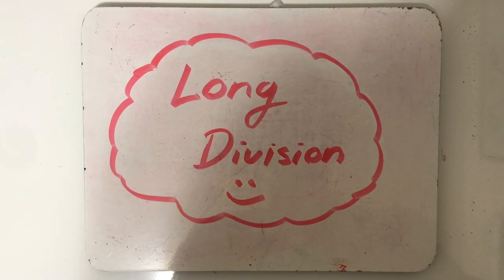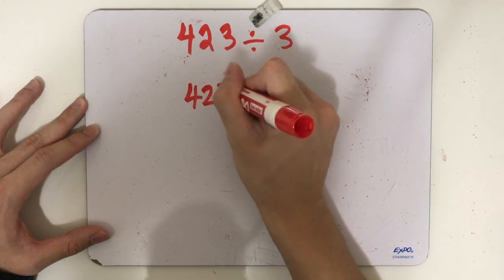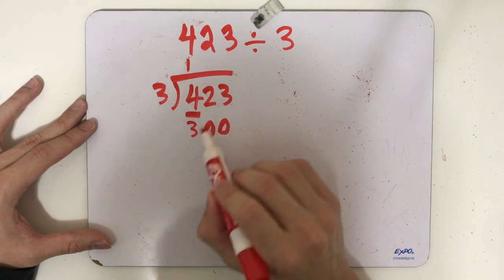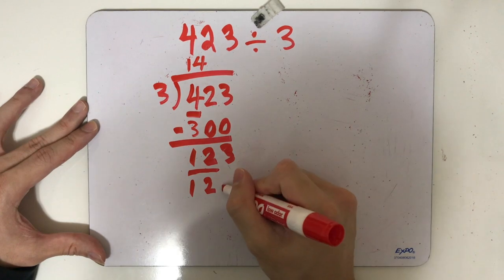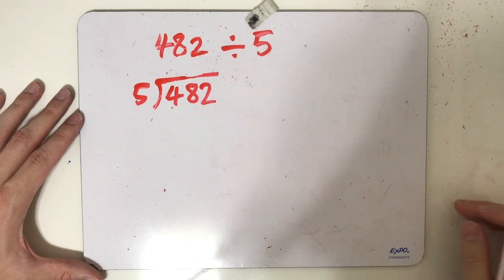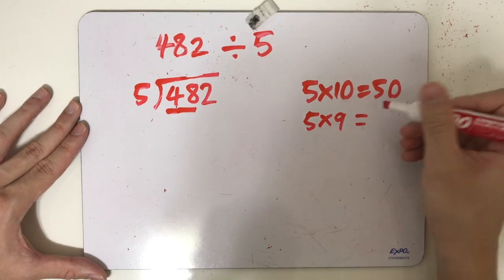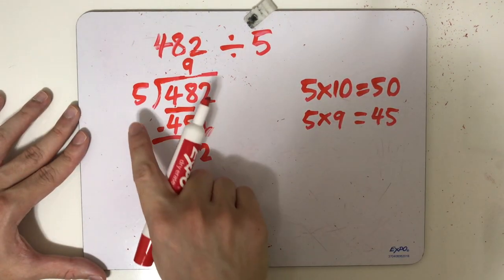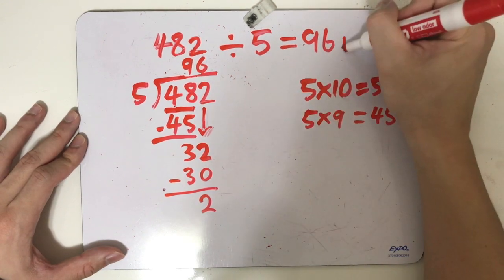Long Division Example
I will show you two division examples using the long division strategy in this video.